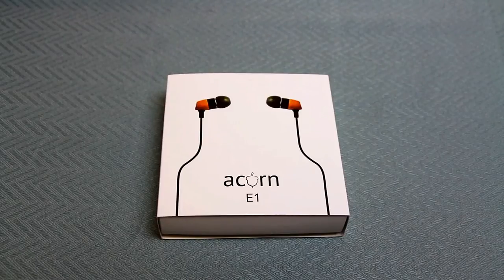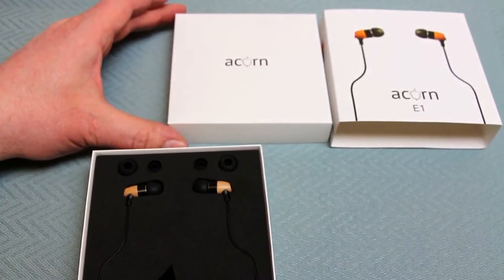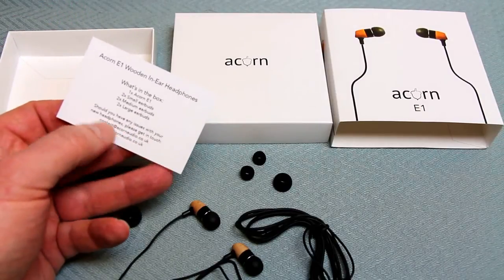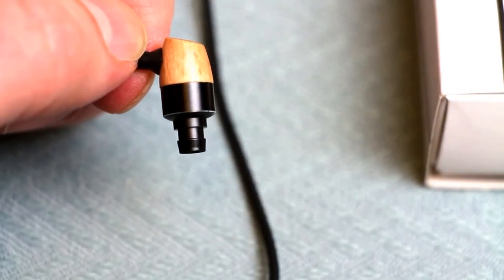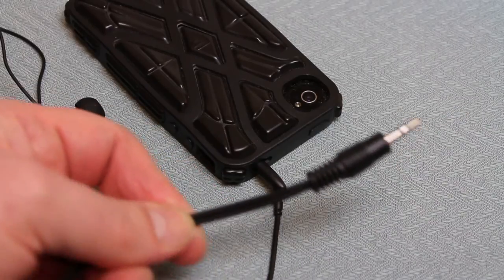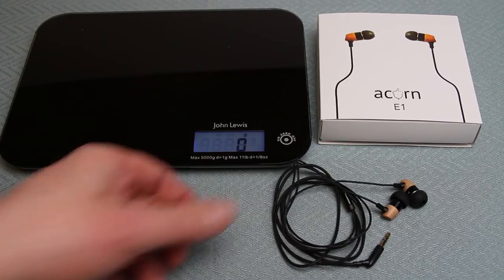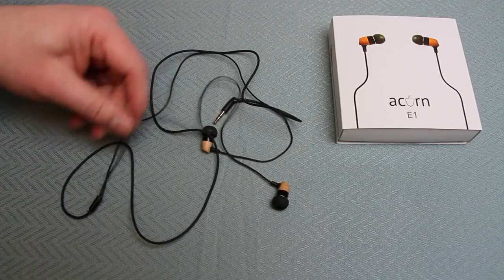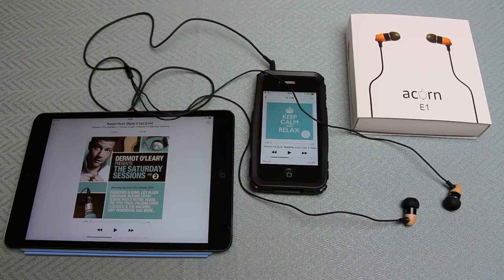ACORN E1 Earphones - Unboxing & Detailed Review + my user feedback 1 week on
For a sub £30 / $50 / €36 pair of earphones I have been pleasantly surprised. These have become my 'in pocket' pair for everyday out & about use.
The sound is of a good quality and the passive noise reduction really helps cut down on background noise whilst still being very light and comfortable to wear.

ACORN E1 details & extras. (Cable clip & pouch)